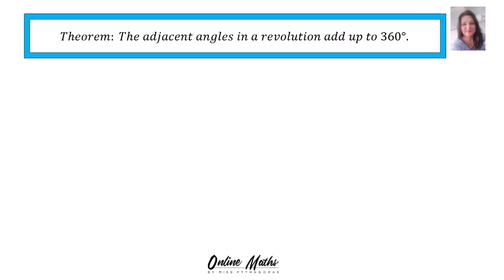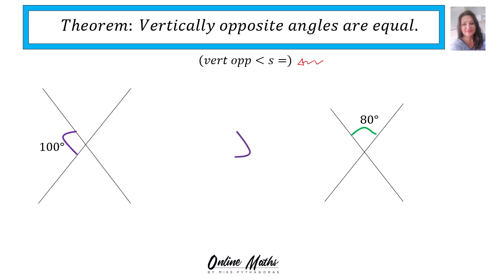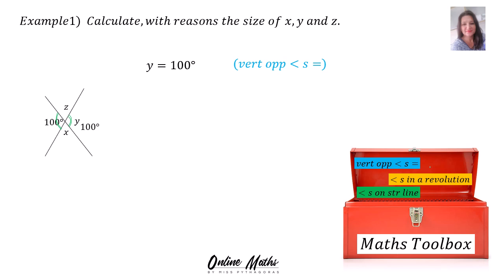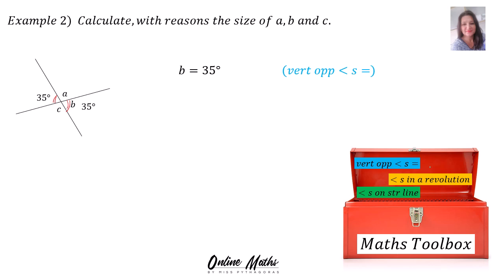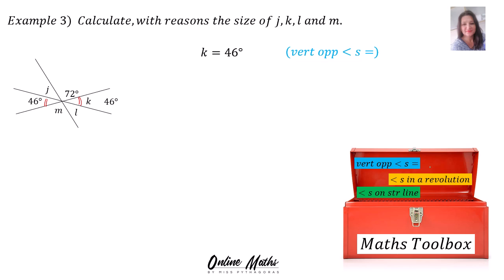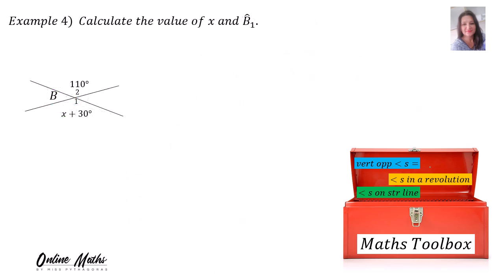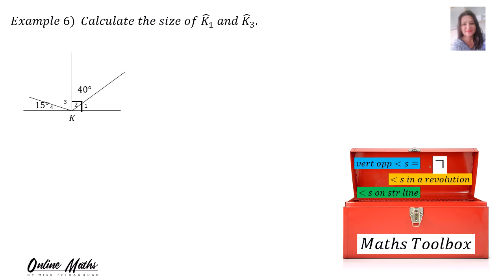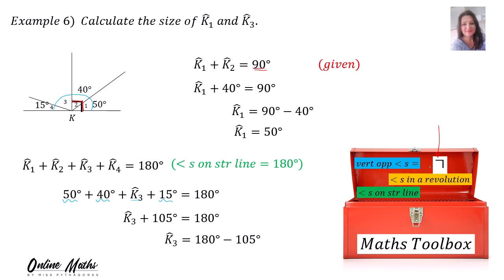Geometry Straight Line Grade 8: L2 Vertically Opposite Angles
**In this video I explain the following content:** Vertically Opposite angles in  the Geometry of a Straight Line.

In this Playlist of 5 videos, I will explain all the important concepts and methods which will help you to understand Geometry of a Straight Line in Grade8.

The topics that I will explain in this video series are:
-Lesson1 Sum of angles on a line ( Adjacent angles supplementary)
-Lesson2 Vertically Opposite Angles
-Lesson3 Lines intersected by a Transversal
-Lesson4 Parallel Lines
-Lesson5 Examination Questions

I discuss everything which will help you to understand the topic of Geometry of 2-Dimensional figures in grade 8.  You will also find comprehensive Playlists on my channel, on all the Algebra, Geometry of 2 - Dimensional figures, Measurement, Triangles and Data handling. In fact you will find the whole syllabus.